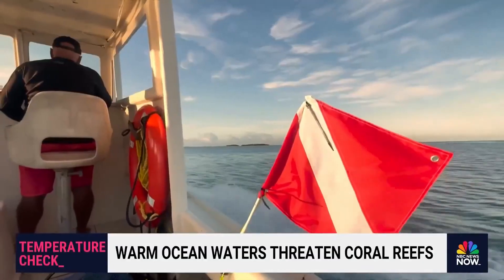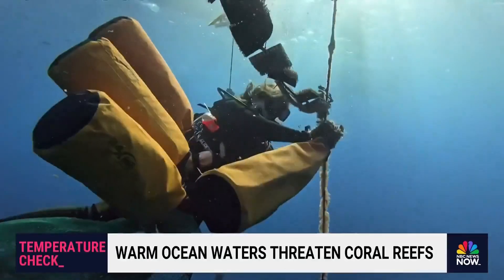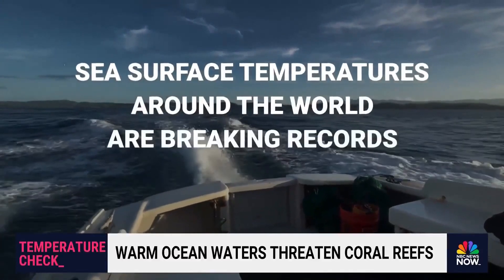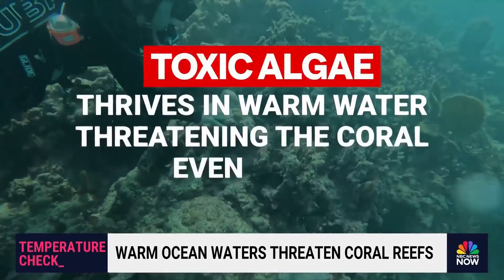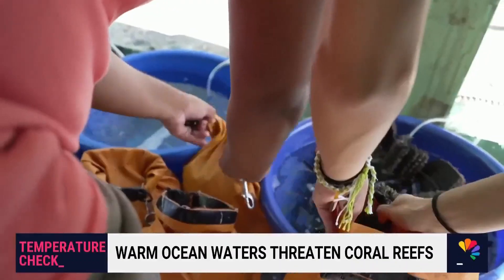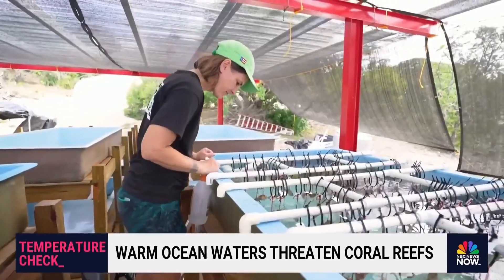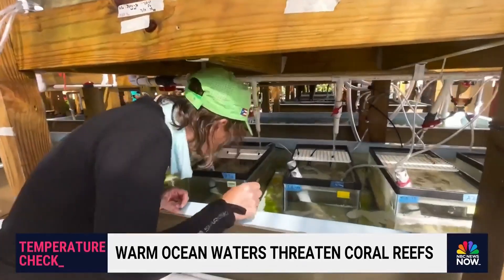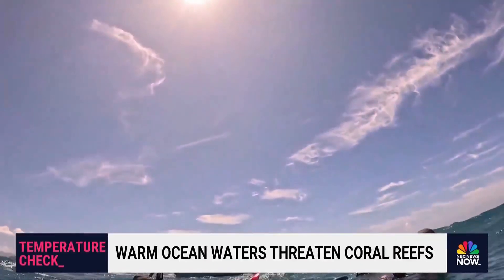How researchers in Puerto Rico are working to save coral reefs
Researchers in Puerto Rio are working together to rescue damaged coral reefs from the effects of climate change and rising ocean temperatures. NBC News’ Maura Barrett takes a deep dive into what it will take to save this environmental marvel.